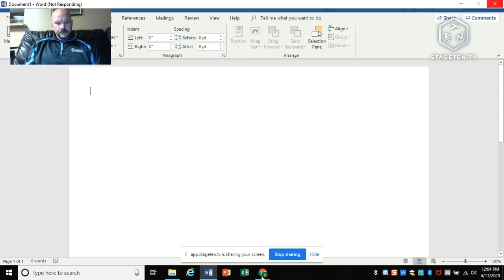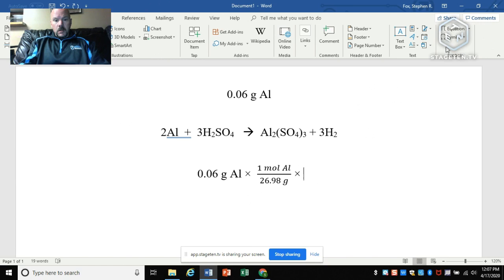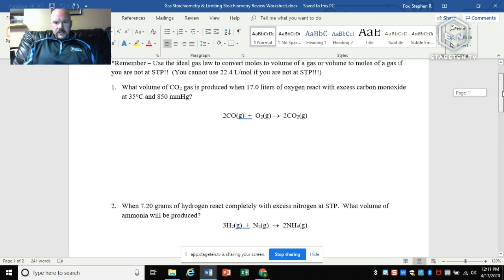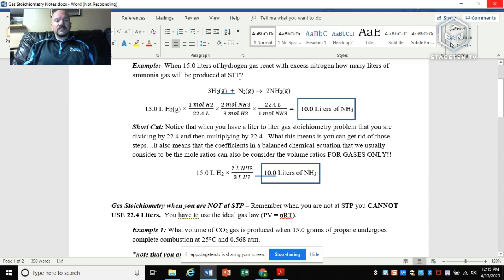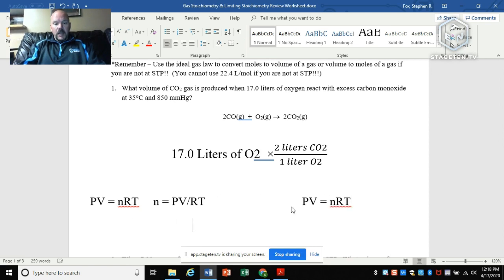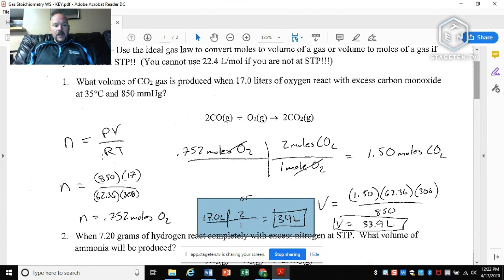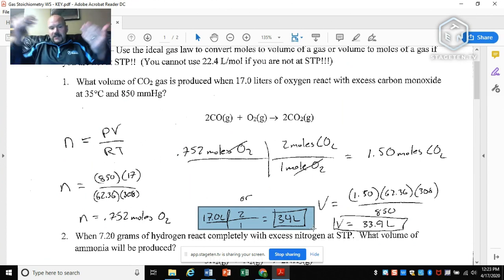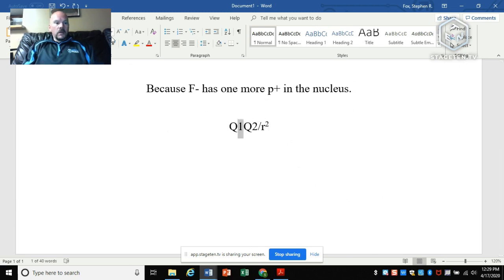Office Hours 4/17